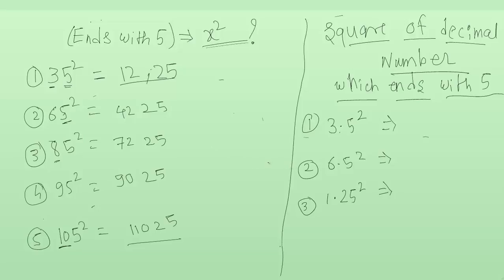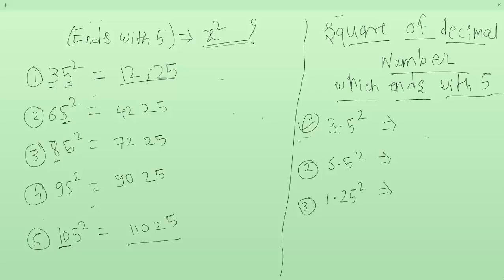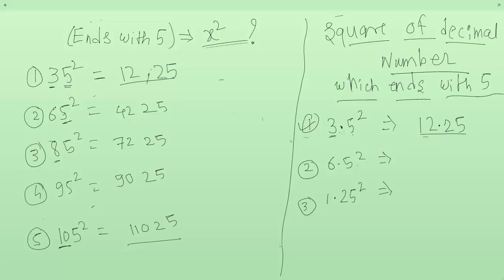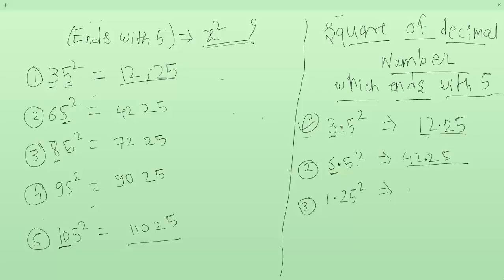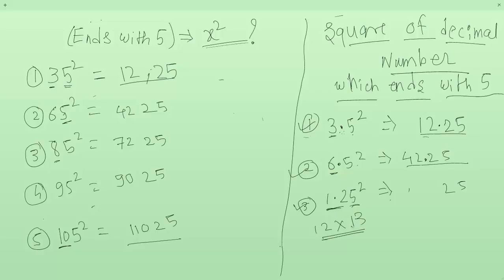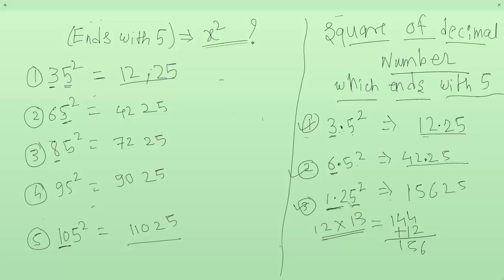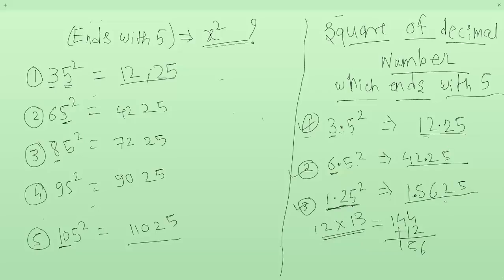Square of decimal number within few seconds ending with 5